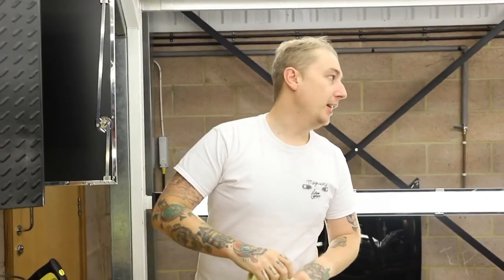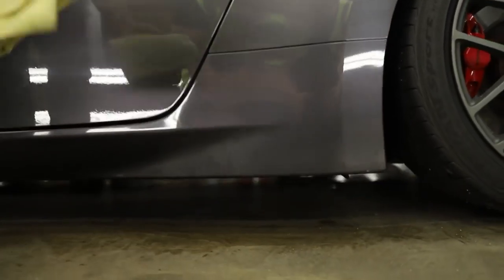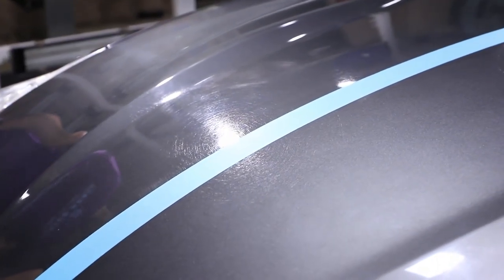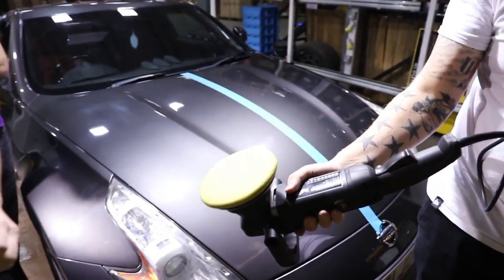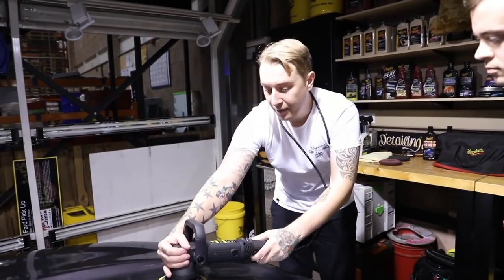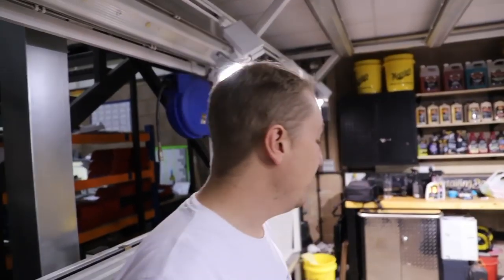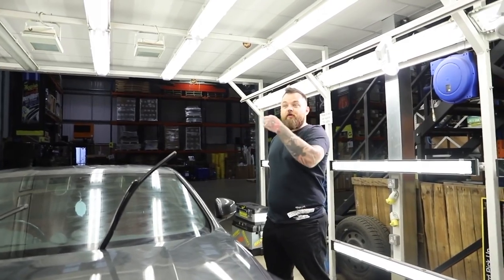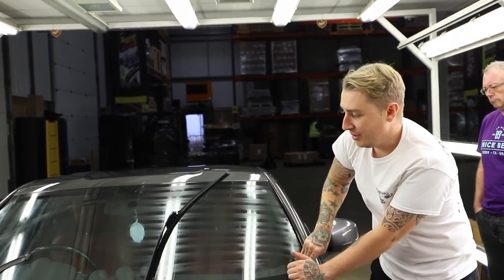How to Refine Paint with Ultimate Compound - Day in the Bay – UK Edition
Here our UK teammates work with a gorgeous grey Nissan 370 Z that’s heavily modified. They clean with Meguiar’s Ultimate Waterless Wash & Wax, a clay bar, and UK product Meguiar’s Multi Purpose Cleaner to prepare the exterior. Then, Meguiar’s Ultimate Compound refines the paint before putting on a topcoat of Meguiar’s Ultimate Paste Wax for a brilliant shine and long-lasting protection.

Products Featured:

Meguiar’s Ultimate Waterless Wash & Wax – G3626
Meguiar’s Multi Purpose Cleaner – G180224EU – International Product
    U.S. Equivalent Product – All Purpose Cleaner – D10101
Meguiar’s Smooth Surface Clay Kit – G1016
Meguiar’s Dual Action Polisher – MT300
Meguiar’s 5” DA Foam Cutting Disc – DFC5
Meguiar’s 5” DA Foam Polishing Disc – DFP5
Meguiar’s Ultimate Compound – G17216
Meguiar’s Ultimate Paste Wax – G18211
Meguiar’s Perfect Clarity Glass Cleaner – G8224
Meguiar’s Supreme Shine Microfiber Towels – X2020
Meguiar’s Finishing Towel – X1801EU – International Product
    U.S. Equivalent Product - Meguiar’s Supreme Shine Microfiber Towels – X2020